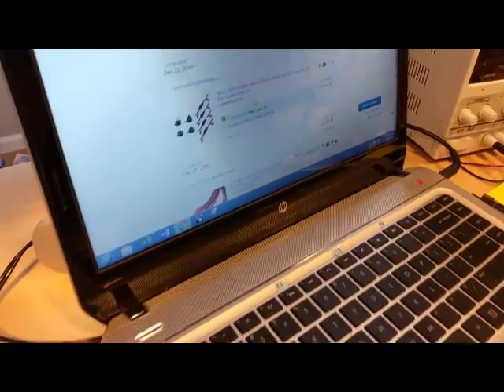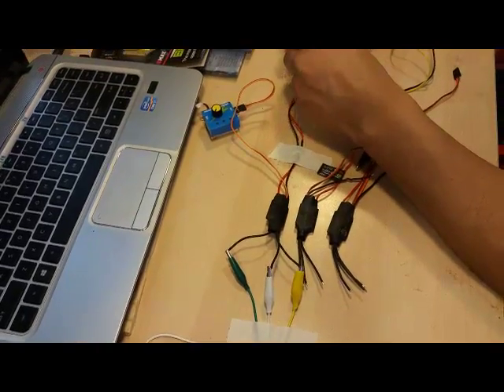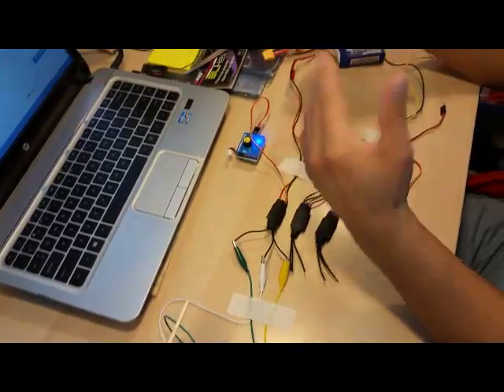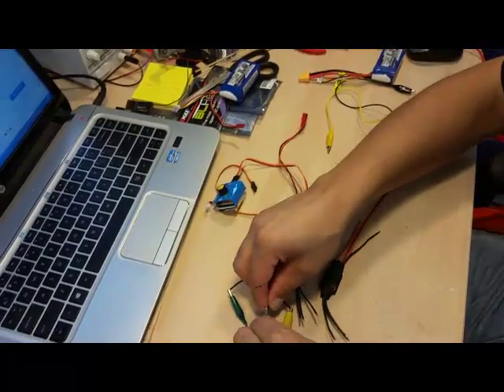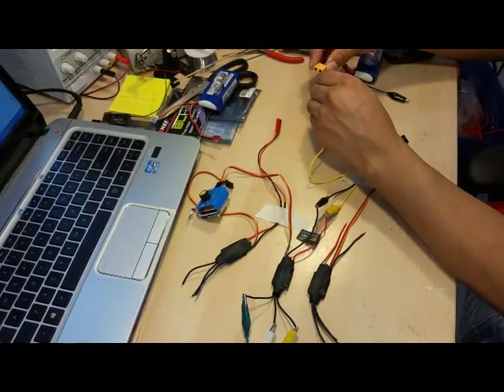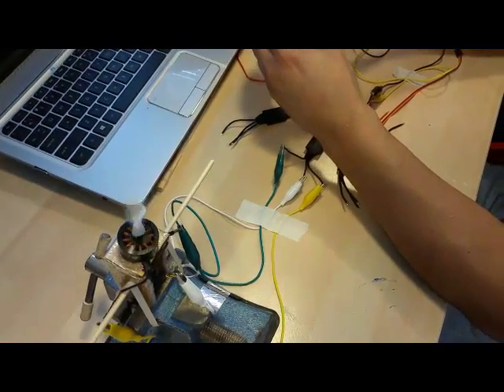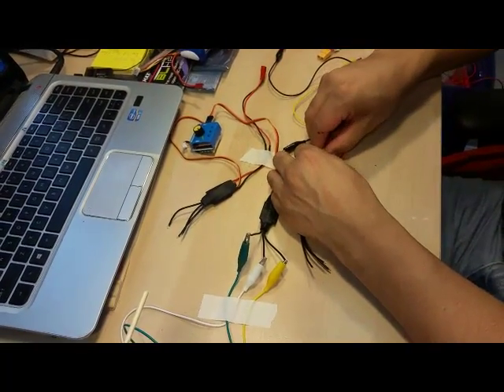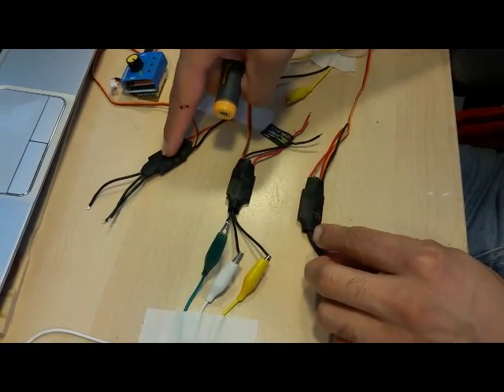BLheli12A by Ebayer securebuyrc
3 out of 4 ESC BLheli don't work. Only one worked as expected. The motors are ok.